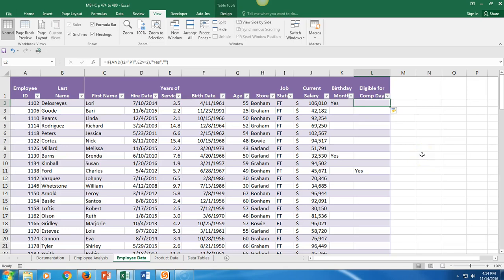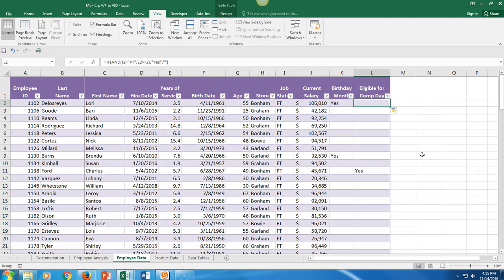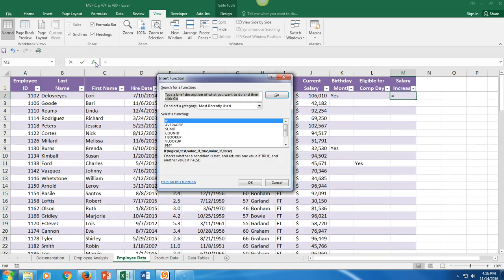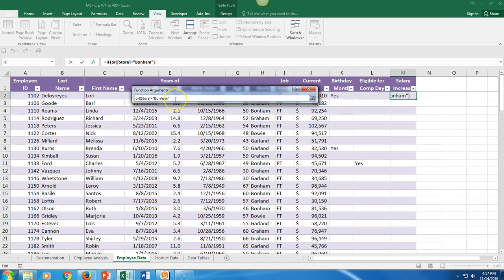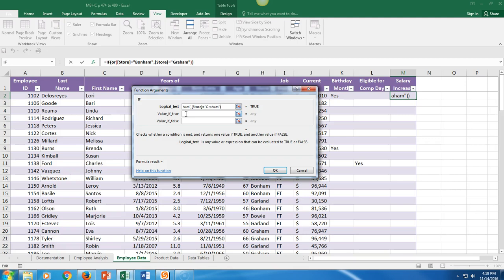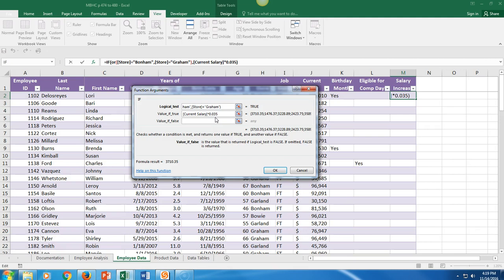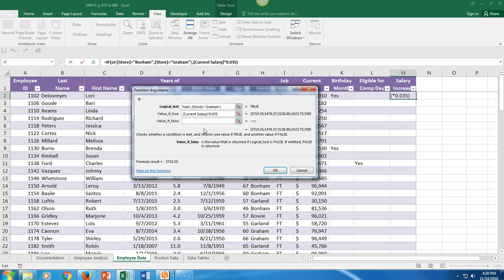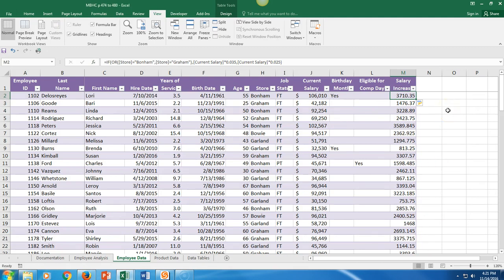Mod8 p 474 to 480